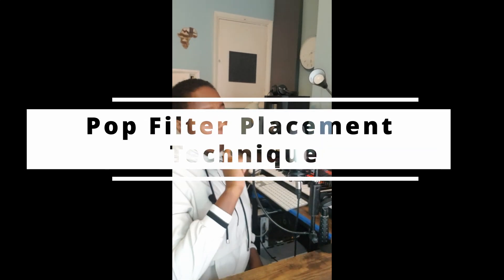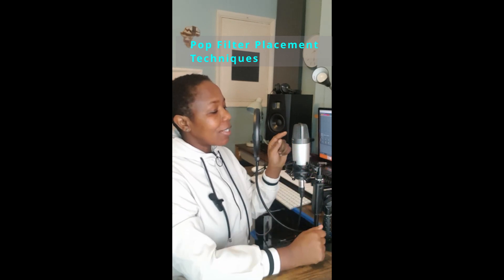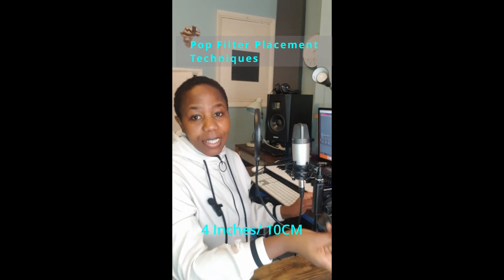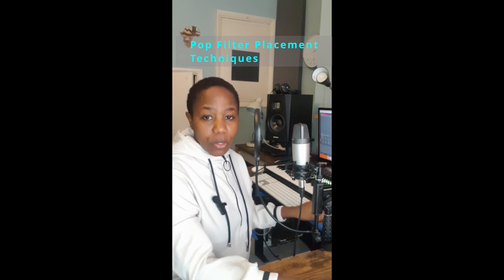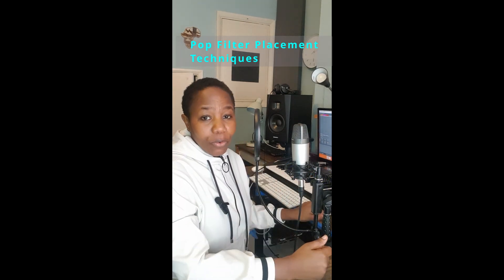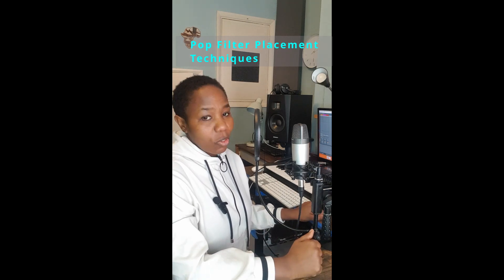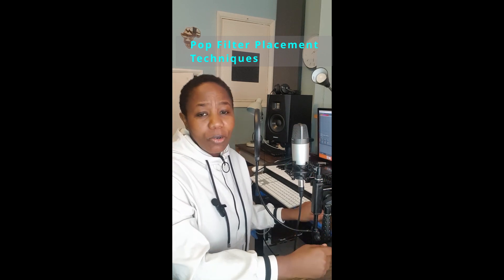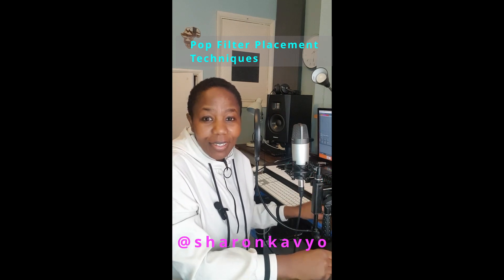Pop Filter placement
A pop filter must be located at a "distance" to be effective, that distance keeps the singer farther from the mic, which reduces proximity effect.